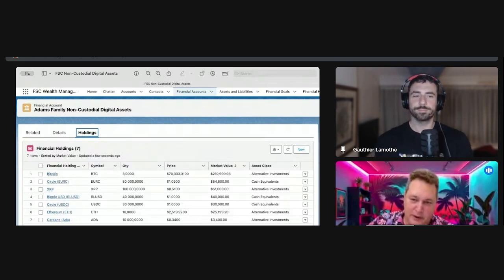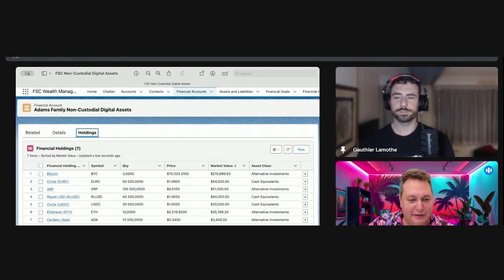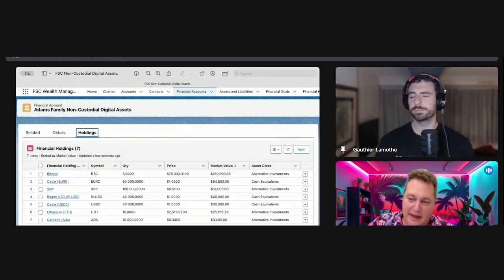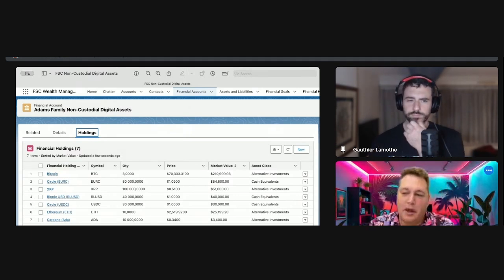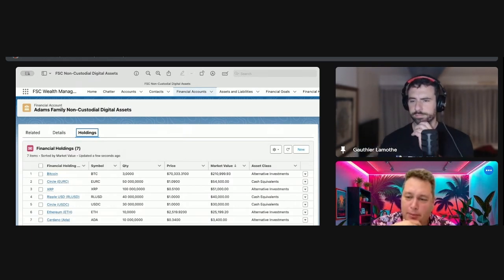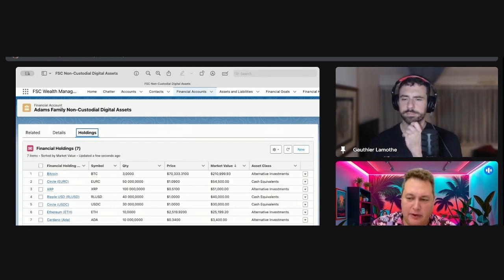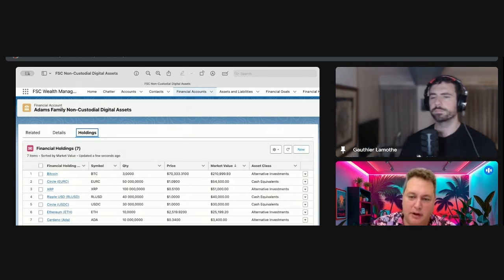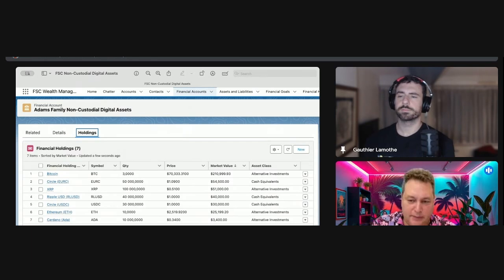Real World Blockchain - Web3 Enabler Updates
Alex Hochberger, CEO of Web3 Enabler, shares key advancements and features in the realm of blockchain payments are spotlighted, particularly focusing on their latest release, version 2.7, which now supports Solana and several other EVM-based networks alongside the Tron network. Web3 Enabler is enhancing the integration of blockchain payments with Salesforce CRM, allowing for seamless inbound and outbound payments, and the efficient handling of vendor transactions.

The introduction of the payables option allows businesses to track outgoing payments effortlessly, marking a significant leap in operational efficiency. Upcoming features planned for the next version (3.x) of their blockchain payment application, including partnerships with major players like Bridge (Stripe Crypto) to facilitate smoother onboarding and offboarding processes for users. The future developments aim to enhance wallet technology, enabling users to manage various digital currencies efficiently within Salesforce without the complexities usually associated with blockchain transactions.

Highlights
🚀 New Blockchain Integrations: Web3 Enabler’s latest release includes Solana and Tron, broadening the range of digital currencies for transactions.
💼 Streamlined Invoicing Process: The app now allows tracking of payments directly through Salesforce, enabling easy vendor interactions.
🌎 International Payment Capabilities: Users can now pay vendors globally with stable coins, eliminating the need for international wire transfers.
🔄 Introduction of Liquidation Wallets: The new feature automates off-ramping of cryptocurrencies into fiat, facilitating easier financial management for businesses.
💳 Cost Savings Compared to Traditional Payments: Blockchain payments present lower fees and faster transactions than traditional credit card processing.
📊 Innovations in Financial Services: The upcoming Financial Services Cloud integration demonstrates potential for a unified view of digital assets alongside traditional holdings.
🏦 Regulatory Adaptation: A commitment to comply with evolving regulations while providing a flexible payment solution remains at the forefront of the product’s development.
Key Insights
🔗 Expanded Blockchain Choices for Users: The inclusion of key networks such as Solana and Tron expands the accessibility and utility of blockchain payments for businesses. This diversification ultimately caters to a wider audience and helps businesses leverage the benefits of different cryptocurrencies, expanding their operational flexibility in the process.

📈 Impact of Streamlined Payment Processes: By integrating blockchain payments and invoicing capabilities into Salesforce, Web3 Enabler offers businesses the ability to simplify their financial workflows, saving time and allowing for instant processing of payments. This integration is crucial for optimizing cash flow and operational efficiency in various industries.

🌐 Globalization of Payment Infrastructure: The rise of stable coins enables businesses to make international payments more accessible and cost-effective. The platform’s capacity to support these transactions with minimal fees presents a paradigm shift in how businesses manage cross-border financial interactions, making blockchain a valuable tool in the global economy.

⚙️ Technological Advancement with Liquidation Wallets: The development of liquidation wallets represents a significant leap in simplifying crypto payments. This feature alleviates the burden of managing cryptocurrencies by automating off-ramps, which minimizes the risk and complexity often associated with crypto transactions for businesses.

💰 Cost-Effectiveness of Blockchain Payments: With traditional payment methods often incurring high fees and lengthy processing times, blockchain technology presents a more efficient alternative. The potential for significant savings through reduced transaction fees (up to 80% lower than traditional credit cards) is particularly appealing to businesses, especially those that process large volumes of transactions.

📉 Importance of Regulatory Compliance: The ongoing conversation about the regulatory landscape surrounding cryptocurrencies is critical. As Web3 Enabler navigates these changes, maintaining a neutral and compliant platform will be pivotal for gaining and retaining business clients who are concerned about regulatory risks.

🔭 Future Trends in Financial Services: The impending integration with the Financial Services Cloud promises to create a centralized view of both traditional and digital assets, redefining how financial advisors and their clients manage portfolios. This innovation illustrates the increasing convergence of fintech and digital assets, emphasizing the necessity for businesses to adapt to a rapidly evolving financial ecosystem.